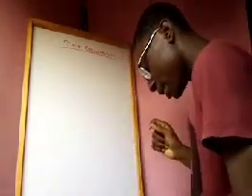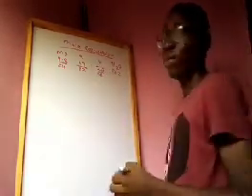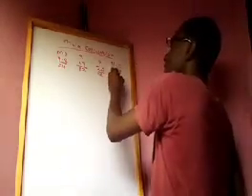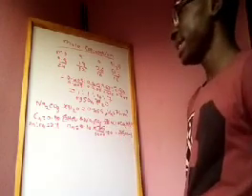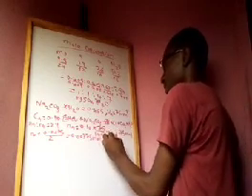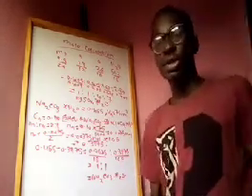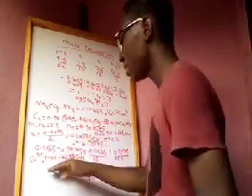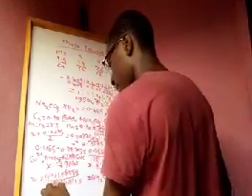Crash CHEMISTRY: Ep 16; Calculations involving the mole concept